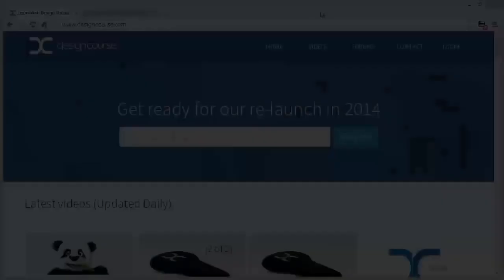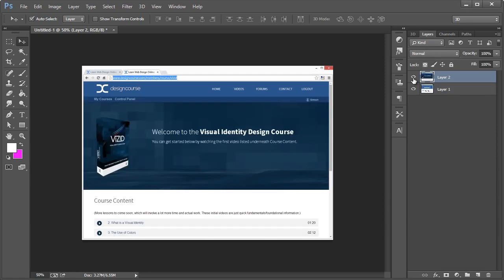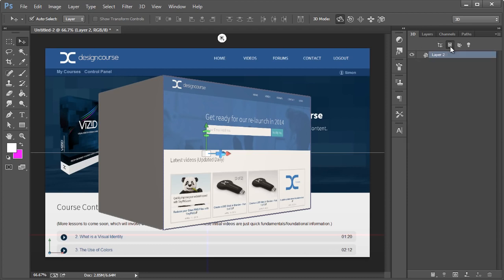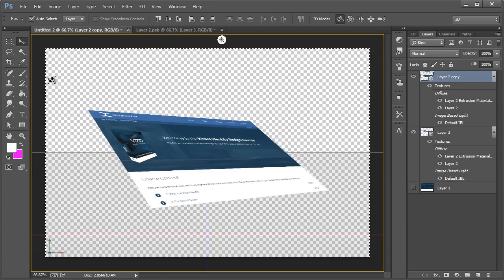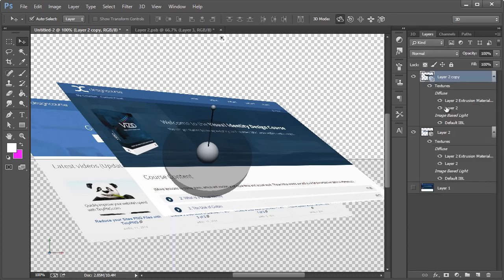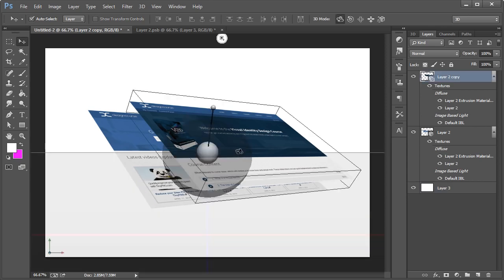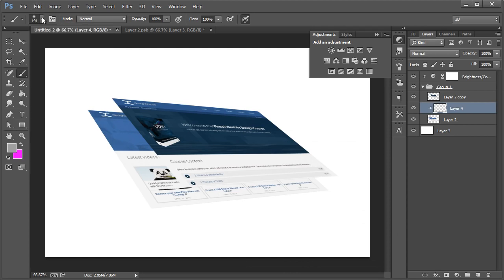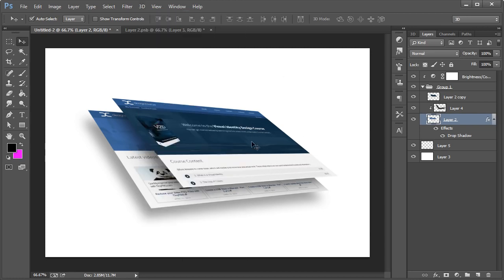Place a Website Mockup in 3D Perspective with Photoshop with Kofi Apaa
i love adobe